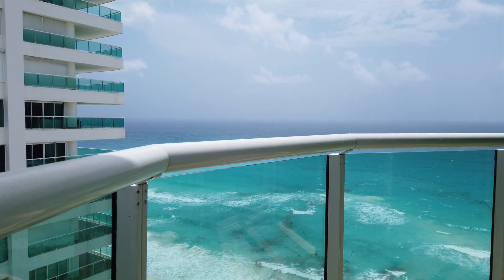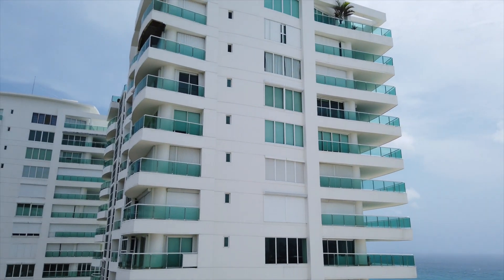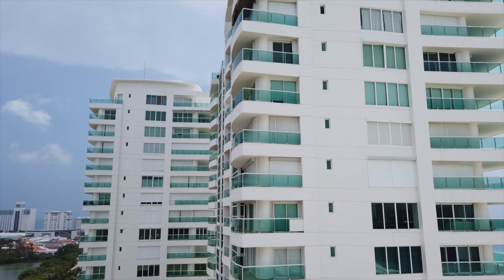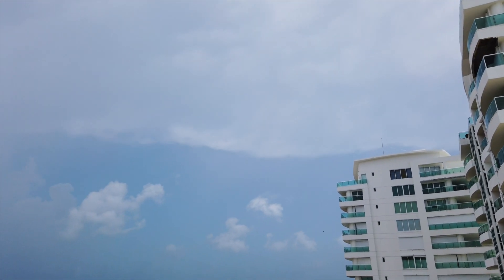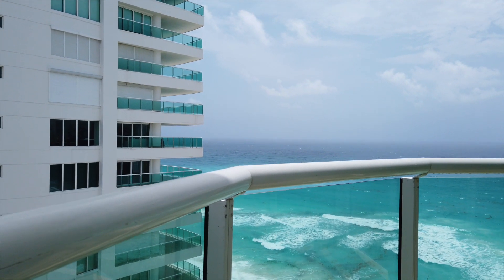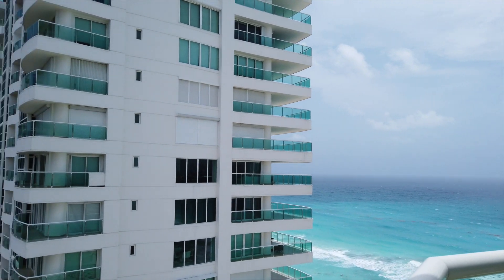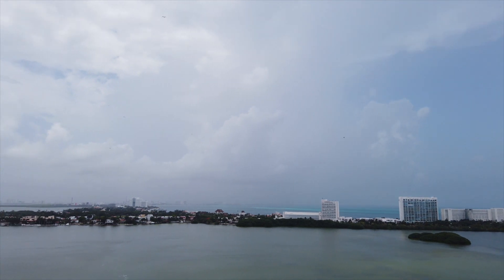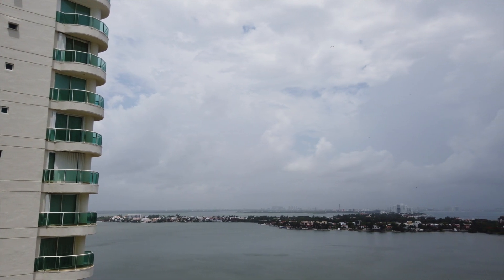Another Day In Cancun: May 21, 2020